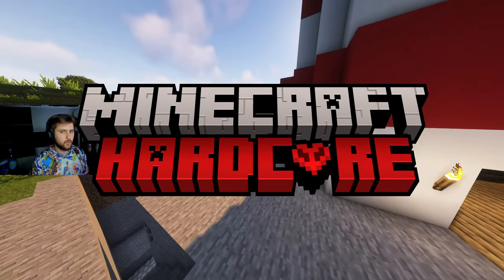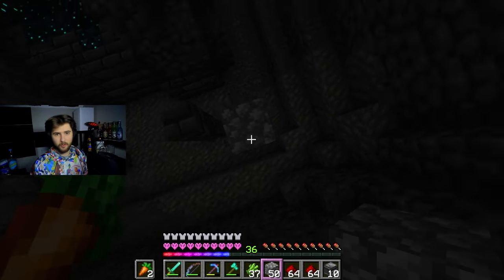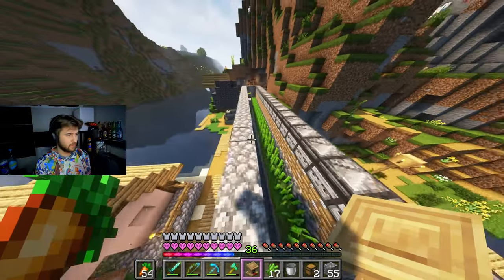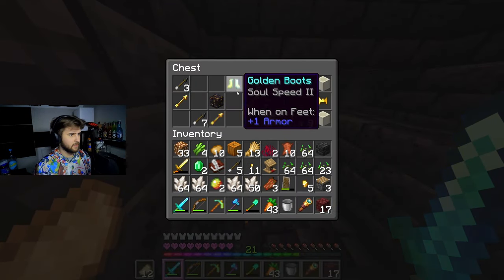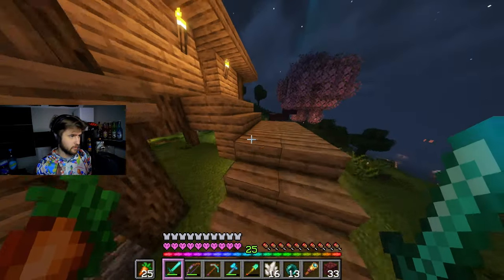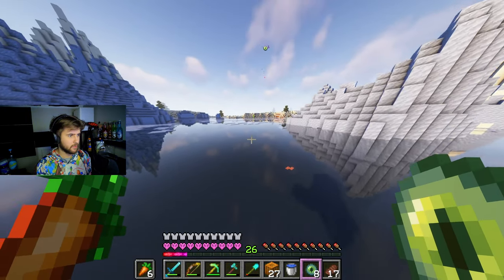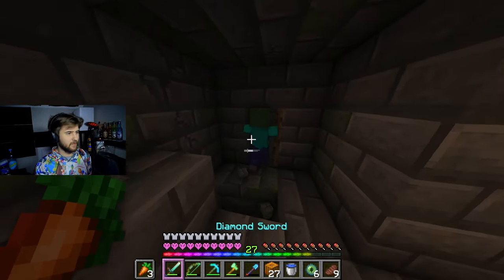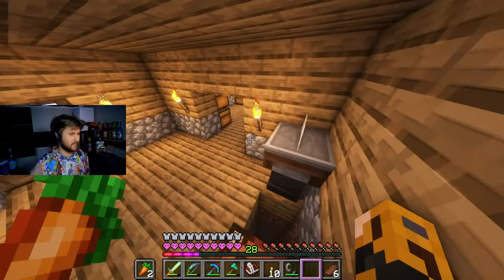Locating The Stronghold! - Minecraft Hardcore Survival: Episode 13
Hey yall, hope you enjoy this video of me playing on the brand new 1.21 Minecraft update where we are starting our journey with a Hardcore Survival world! A lot of new stuff was added to this update such as Wolf Armor, Wolf Variants, a new Mace, Tricky Trials, and many more features!

This episode we focus on locating the legendary stronghold as well as getting some enchantments for our sword and armor! It took a while to gather some resources for it, as well as creating a sugar cane farm, but we have finally located the Stronghold for future usage!